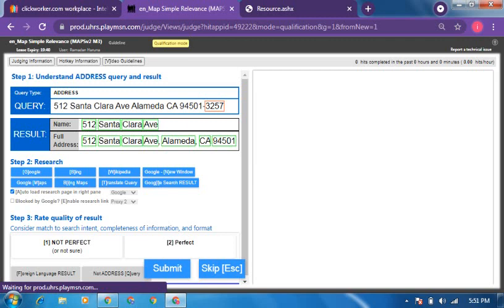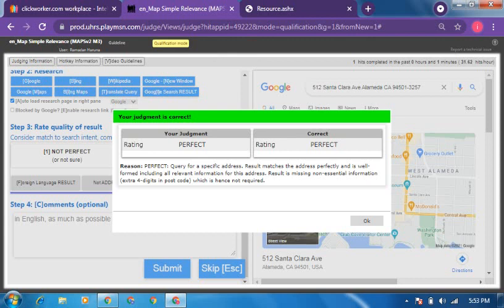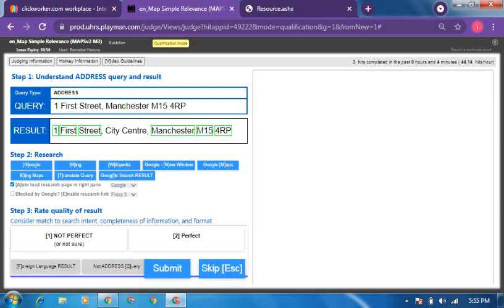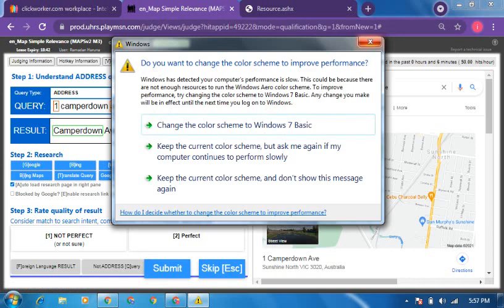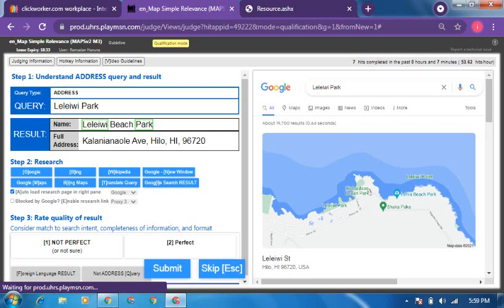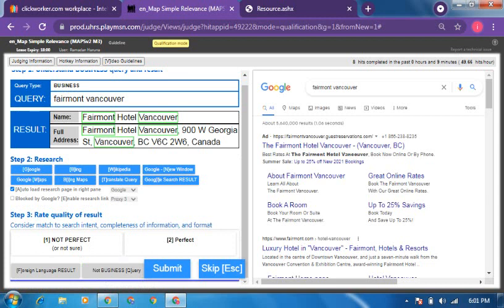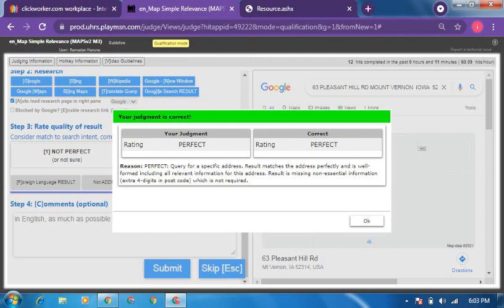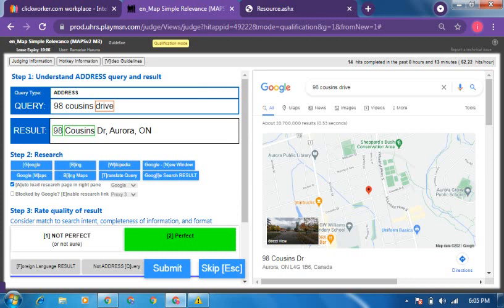How to Qualify for en_Map Simple Relevance (MAPSv2 M3) ll UHRS Hit App for Beginners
This tutorial is to guide you on how to understand and qualify for en_Map Simple Relevance (MAPSv2 M3) hit app easily. as a new Internet judge on the UHRS platform, simple map relevance is one of the hit app use to generate quick earnings. this hit app is loaded with with hits almost everyday.